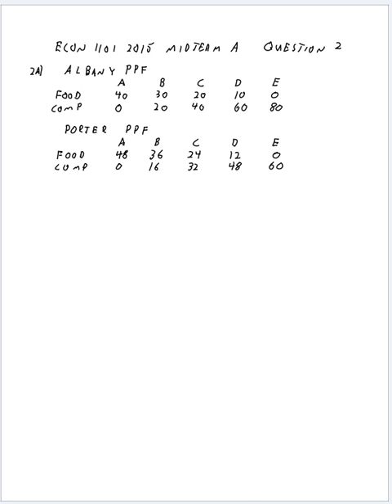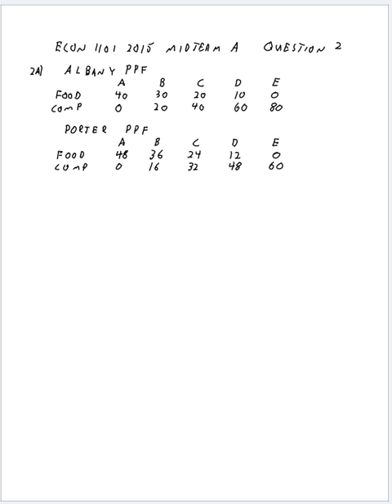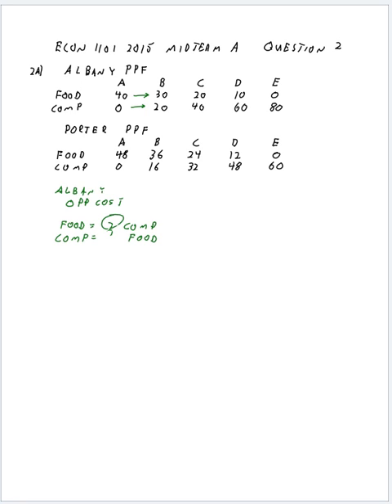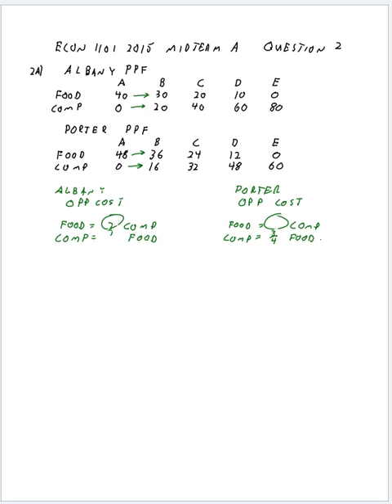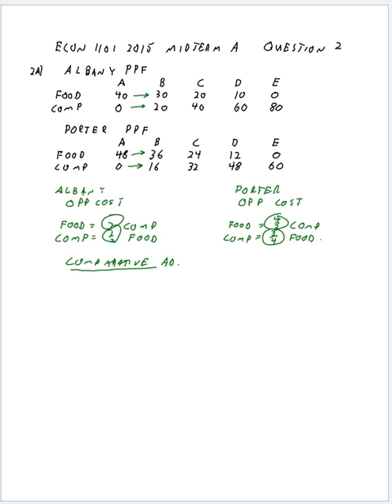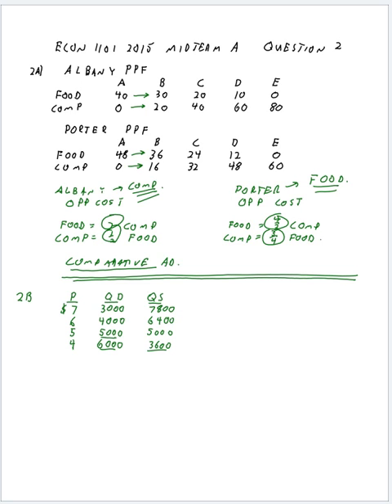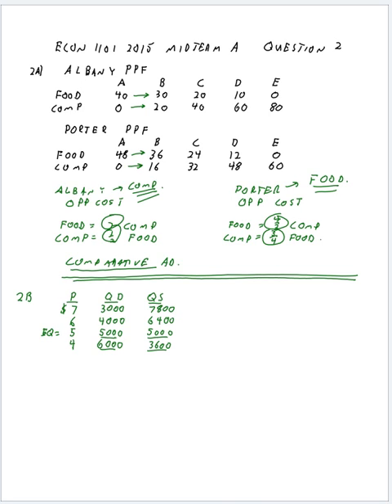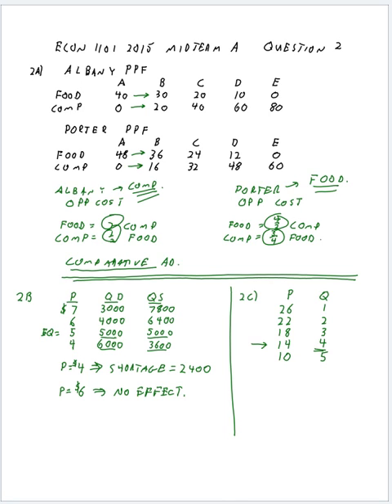Econ 1101 2015 Midterm A Q2